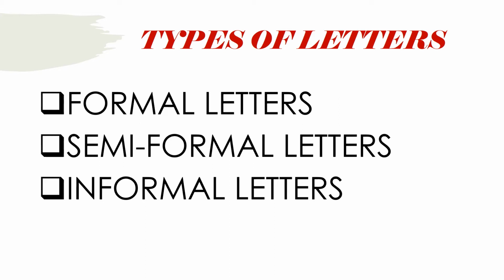IELTS TASK 1 GENERAL TRAINING - GET AN INSIGHT ABOUT IDENTIFYING THE LETTER TYPES!!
In this video , I have clearly explained about the easy way to identify the letter types in IELTS general training task 1. By watching this viewers can get an insight of identifying letter types easily.